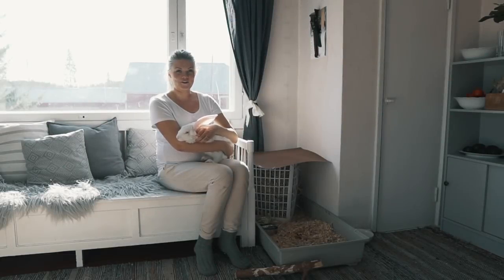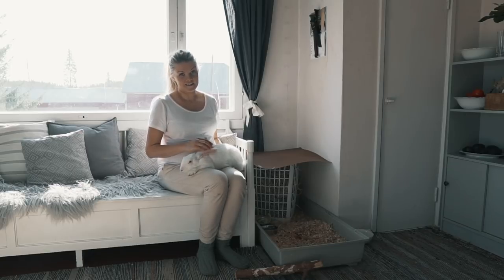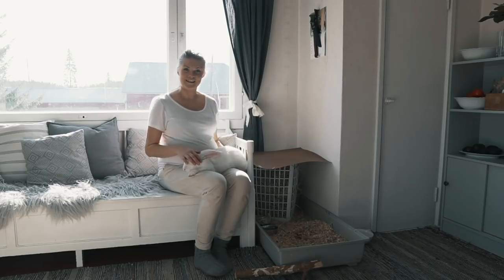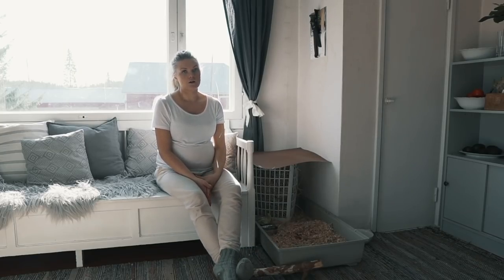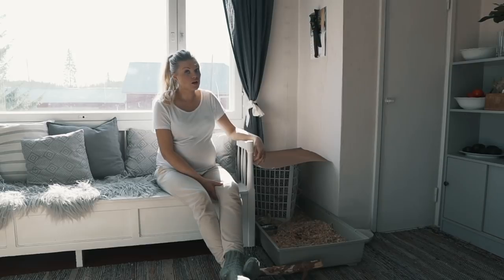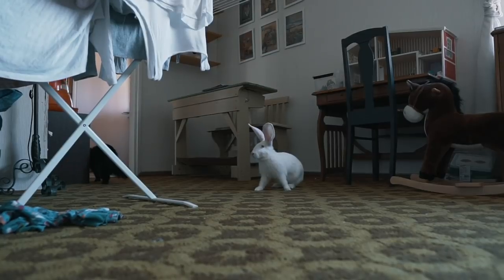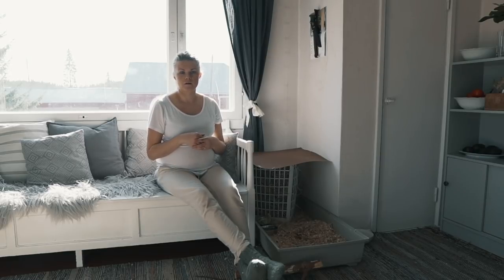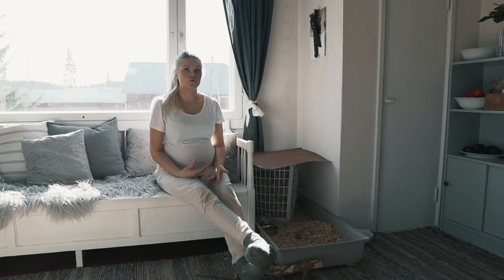BELGIANJÄTTI KAAPO | MAATILAVLOGI | FINNISH HOMESTEAD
Tässä videossa esitellään meidän uusi lemmikki Belgianjättikani Kaapo

Ootte parhaita.

In this video we show you our new pet! He's continental giant called Kaapo.

ANNIINA SOMESSA: @ANNIINAJALKANEN

Ilmakuvaus: Juha Jalkanen
Kuvaus: Juha Jalkanen & Anniina Jalkanen
Editointi: Anniina Jalkanen